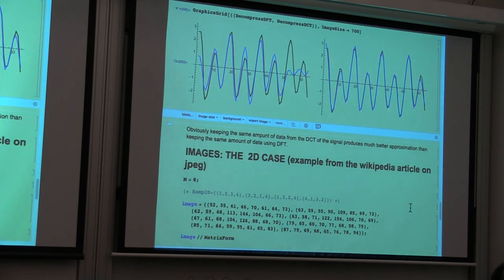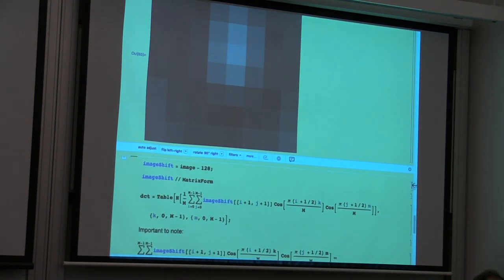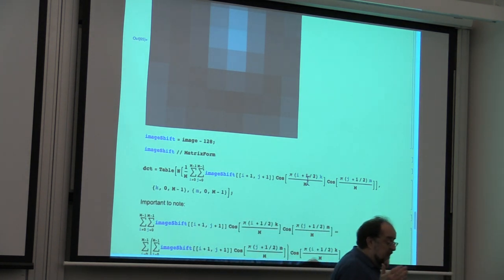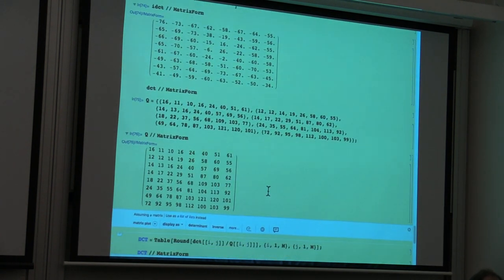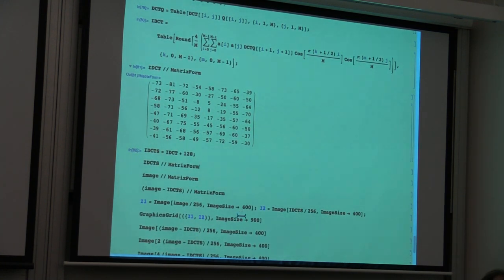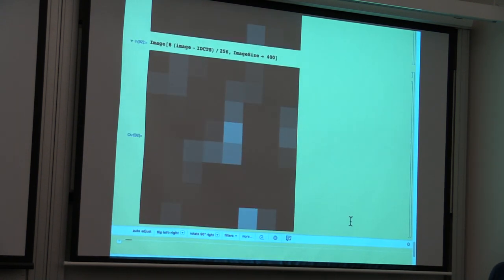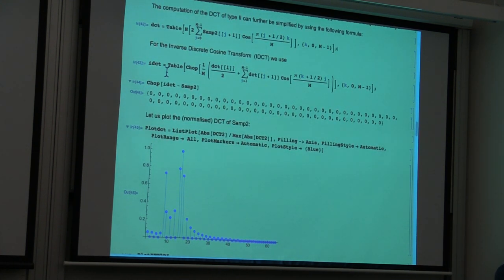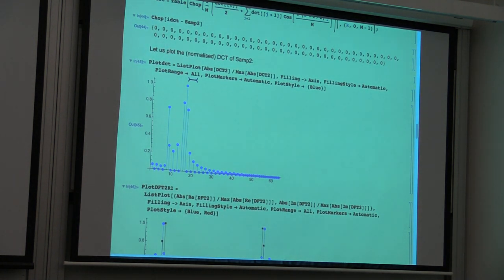12_09_2018_part_2